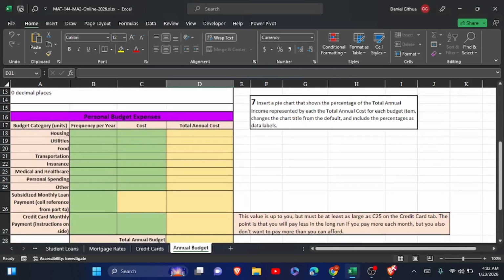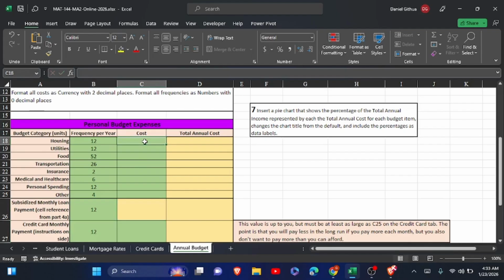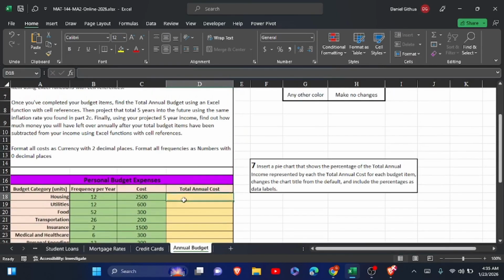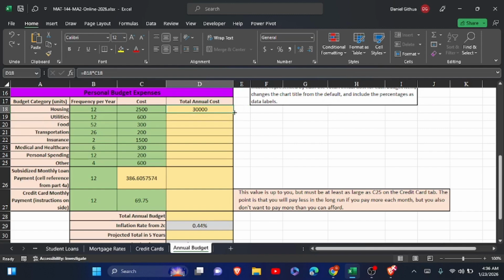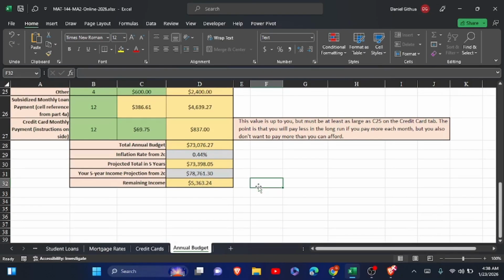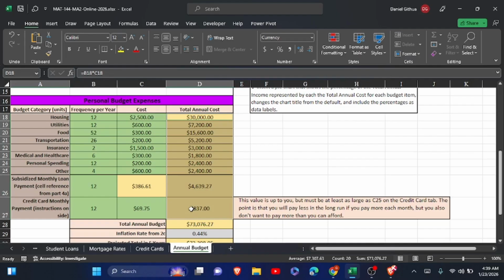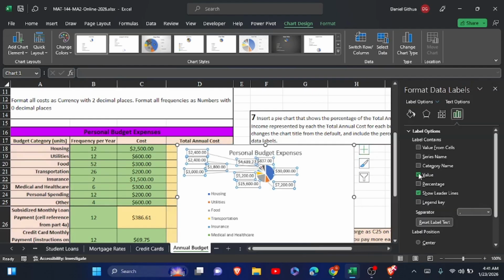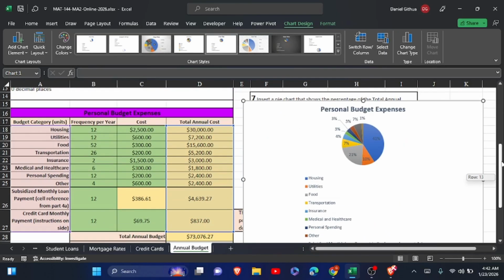Major Assignment 2 E Annual Budget| MAT-144 MA2: Annual Budget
In this video, I discuss the Annual Budget worksheet for Major Assignment 2 (for MAT-144 classes starting January 2026 or later). I provide step by step solutions with correct excel functions and formulas. In case any part is not clear comment here, and I will respond ASAP.